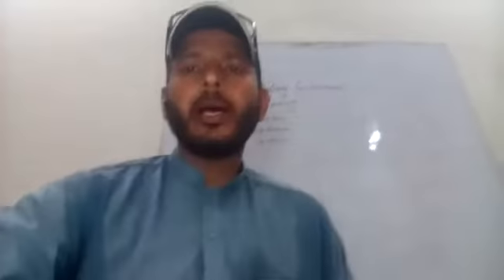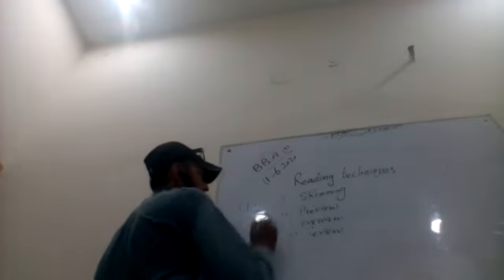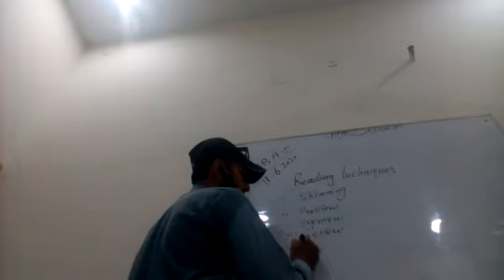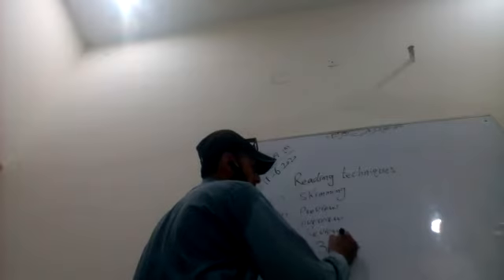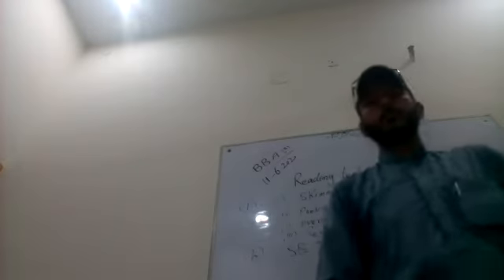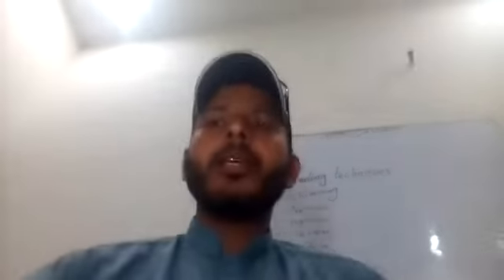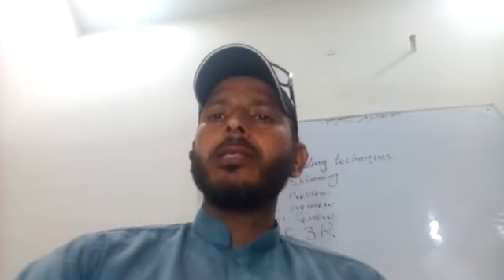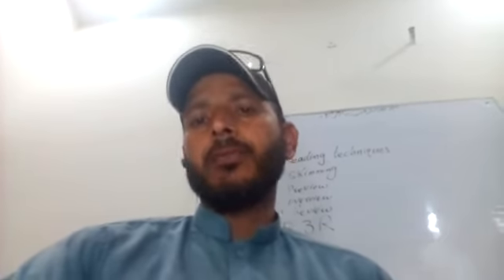BBA 2 English Composition and Comprehension Lecture 5